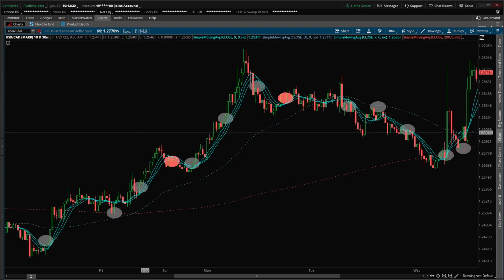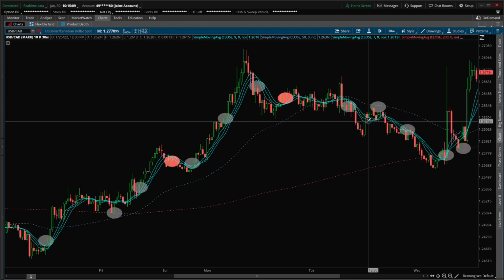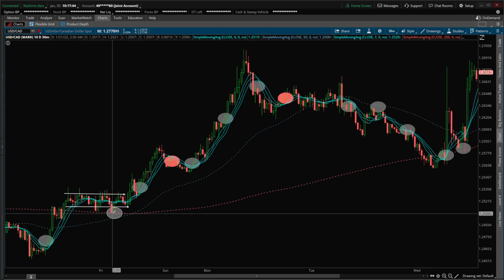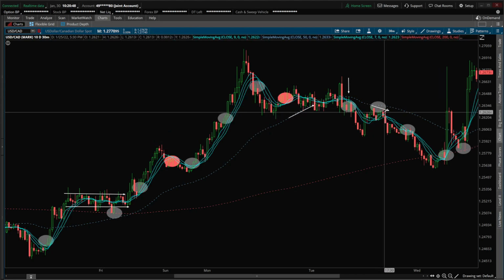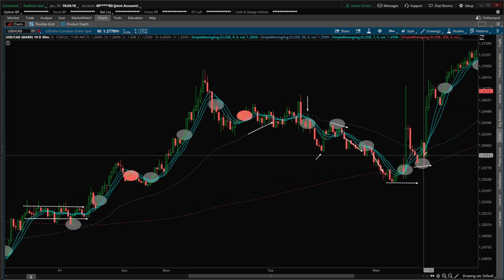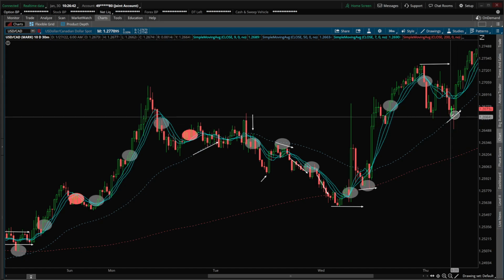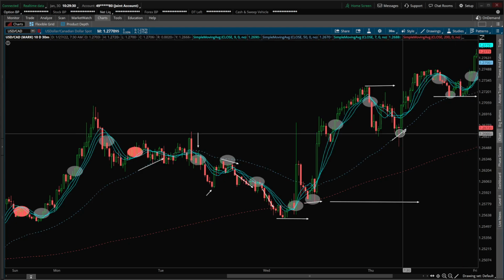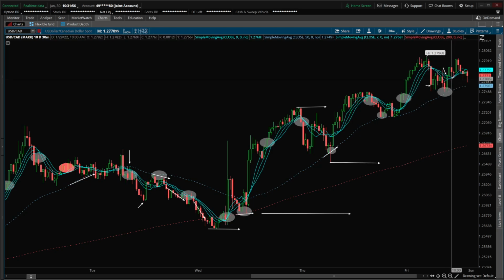My Forex Trading Model